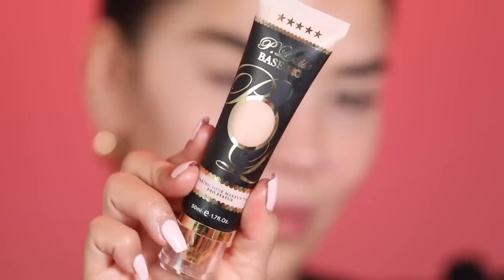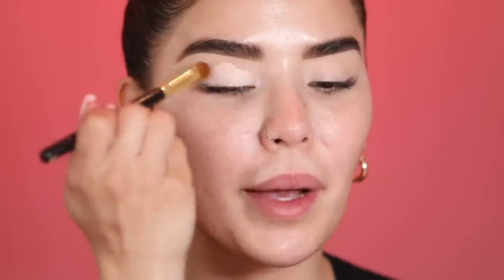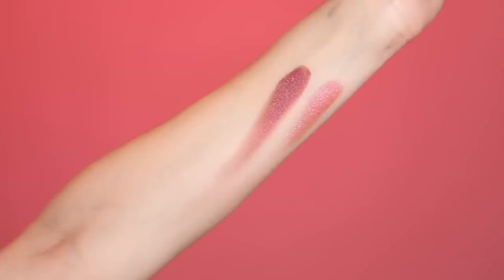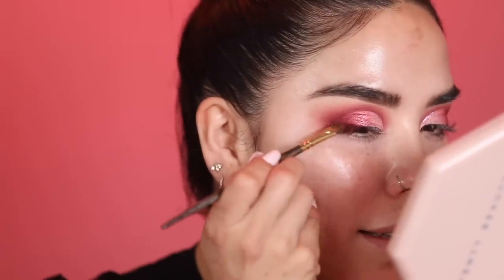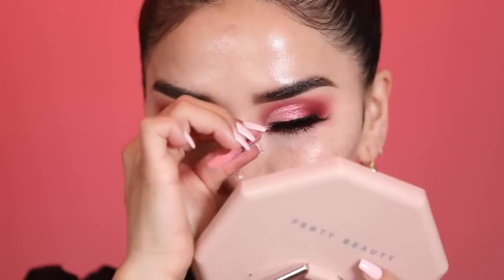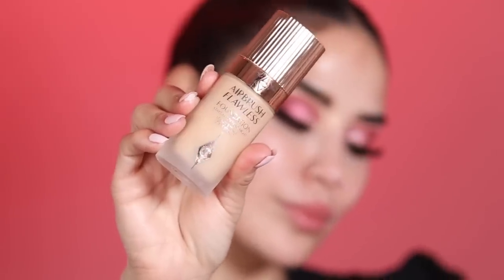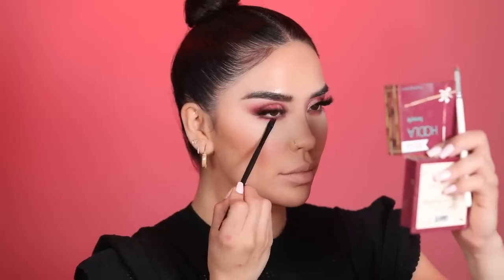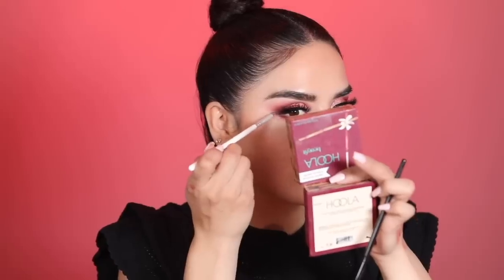PINK MONOCHROMATIC MAKEUP 💕 | iluvsarahii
Products mentioned
Bathe & body works hand cream in Champange Toast
 P Louise Base in Rumor 02
Melt Cosmetics millennial pinx palette
(Modern Love, Mixed Emotions,Rose brunch
Natasha Denona Love Palette
Fenty Beauty Amplifying Eye Primer
Urban decay Heavy Metals in Grind
Kim Chi Glitter in Diamond Sharts
Marc Jacobs Red Wine Eyeliner
Too Faced Better Than Sex waterproof
Baddie B Lashes in Baddie
Fresh Vitamin Nectar Glow water
Fresh Lotus Youth Preserve with Super lotus
Laura Mercier Pure Canvas Blurring Primer
Strivectin Trip Hyaluronic peptide Gel to Cream Eyecream
Charlotte Tilbury Airbrush Flawless Foundation in 6 warm chaud
Beauty Blender Bounce Concealer in 320W
Fenty Beauty Matchstixx in Cocoa
Laura Mercier Translucent Powder
NARS Overlust Cheek Palette in Let It Burn
Benefit Hoola Bronzer
Jouer Molten Glow
LA Girl Perfect Precisión lip liner Blushing
Maybelline Beige Babe Lipstick
Fenty Beauty Gloss Bomb in Hot Chocolit and Sweet